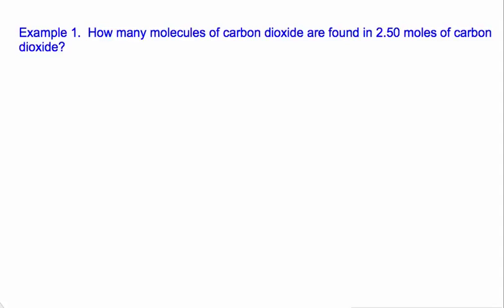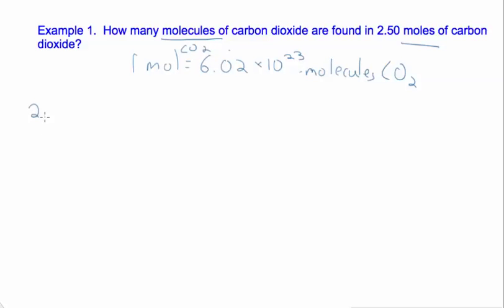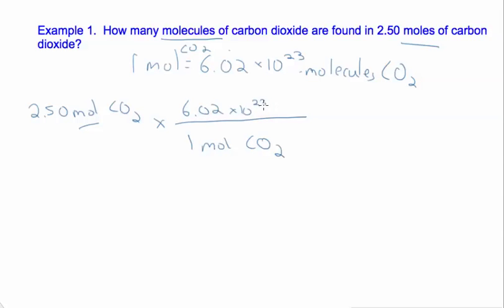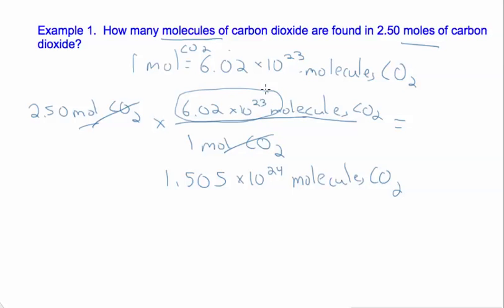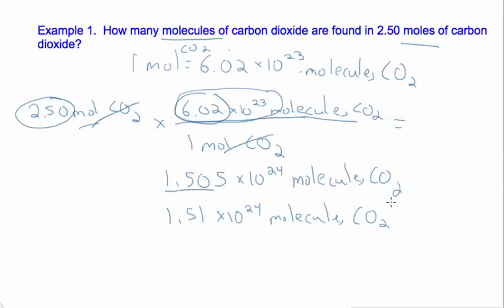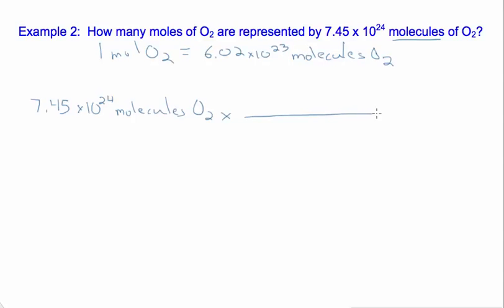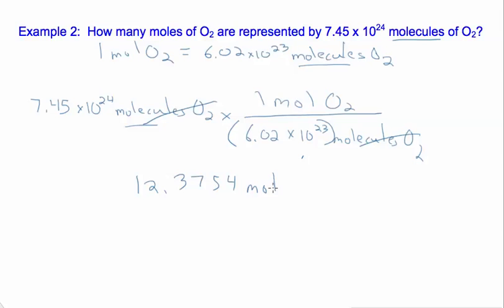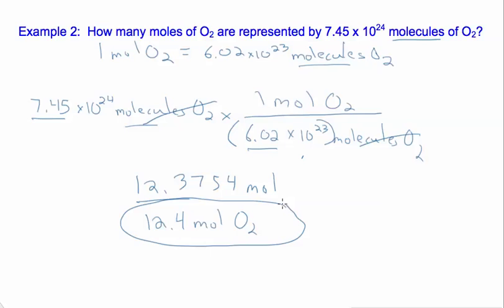10.4 Mole-Particle Conversions Stoichiometry Examples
Mrs. Hillesheim works through and explains several mole-particle conversion examples.